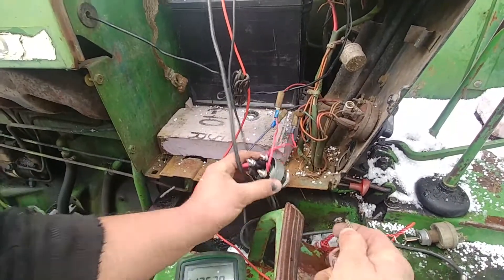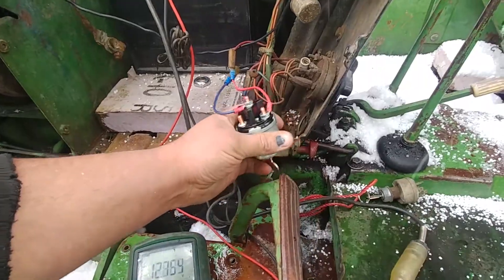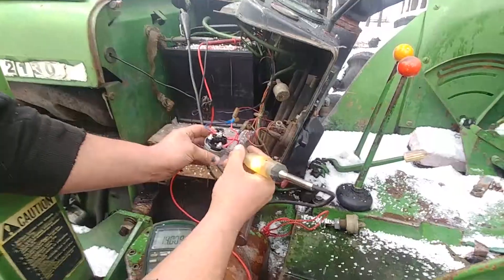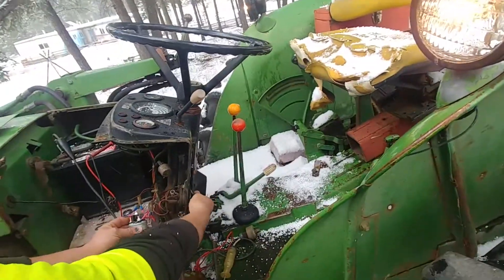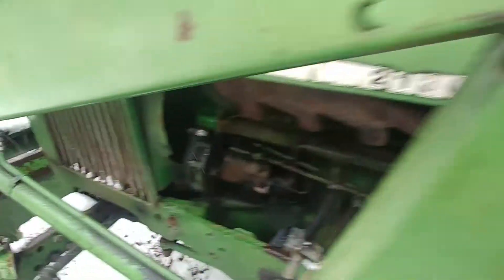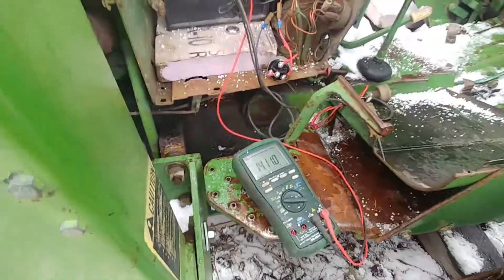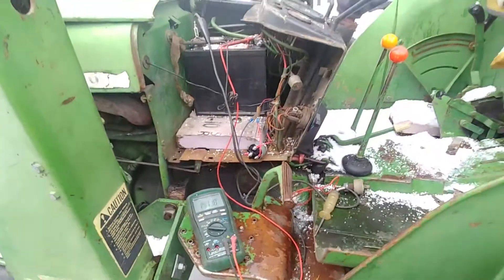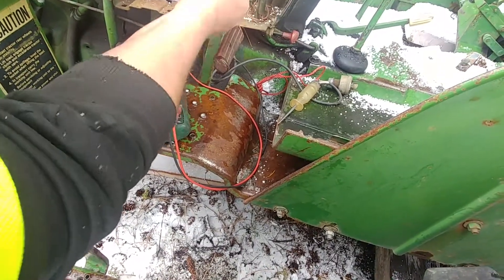TRACTOR IGNITION KEY SWITCH WIRING | Universal Ignition Switch | JOHN DEERE 2130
HOW TO WIRE TRACTOR IGNITION KEY STARTER  SWITCH aka UNIVERSAL IGNITION SWITCH. Best Explained! Everything you need to know how to wire tractor universal ignition start switch. How to wire battery power feed, starter solenoid wire, accessories and more to the ignition switch.
Tractor: 1974 John Deere 2130
Factory: Mannheim, Baden-Württemberg, Germany
Engine power: 79.1 hp
PTO: 60.4 hp